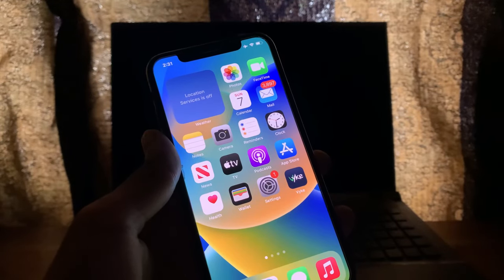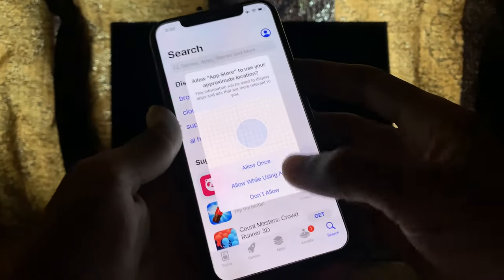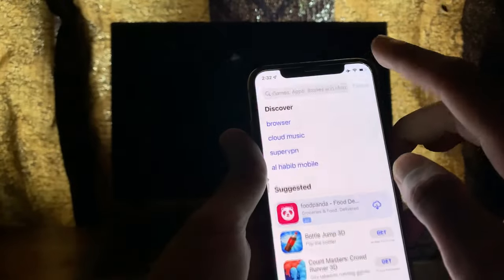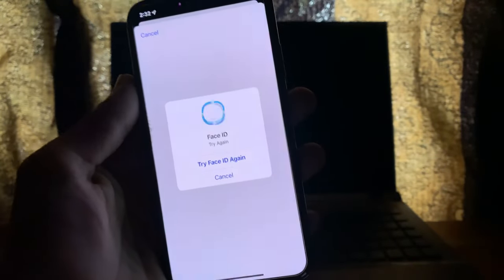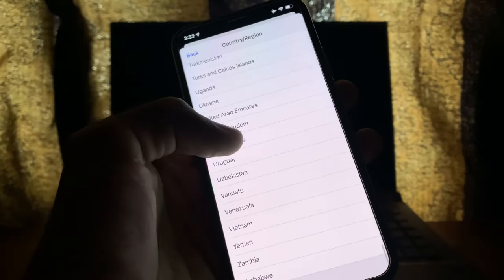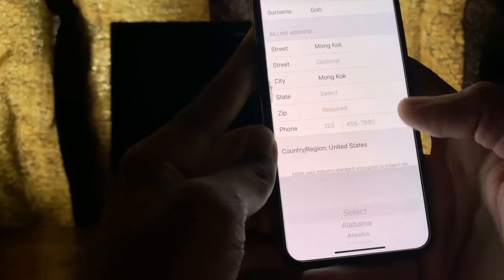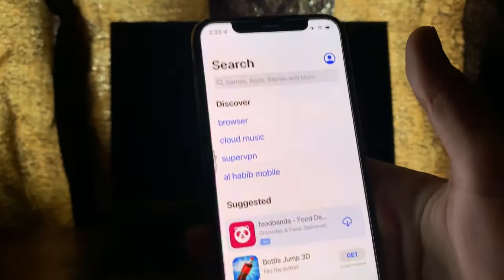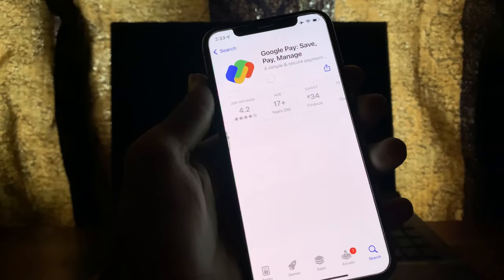How To Fix Google Pay App Not Showing in App Store | Download Google Pay in iOS Devices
How To Fix Google Pay Not Showing in The App Store

How to Fix Google Pay is Missing From App Store

How To Fix Google Pay App Not Available in App Store